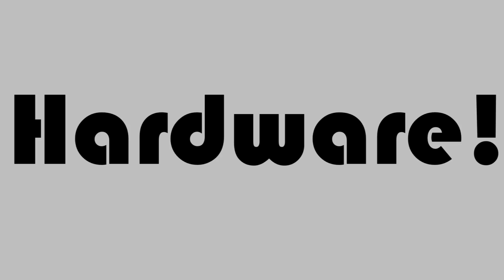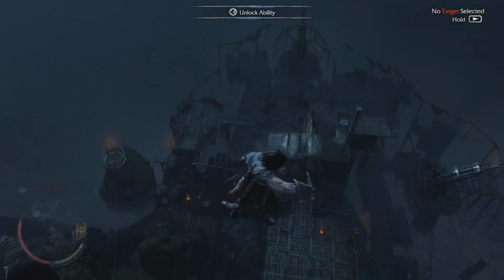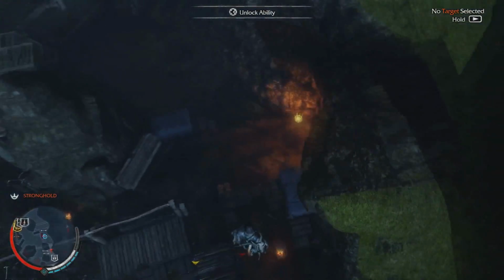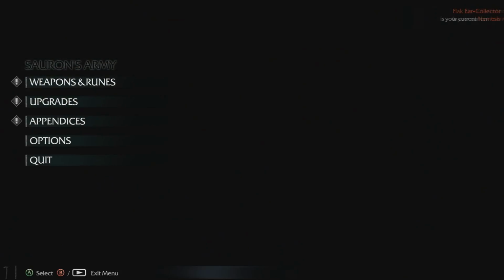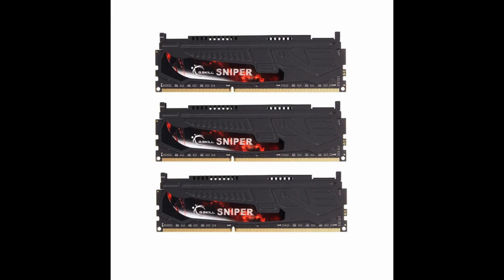How To Make Videos : What You Need | Part 1/3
Unusual video for me to do but i wanted to give out what i know (and learned the hard way!) and decided to make this short series of tutorials that should help you launch your channel or improve with new ideas.

Next part will cover basics of editing  but i don't know when it'll be up!

Hopefully, i got everything right in this.

Elgato HD60 image

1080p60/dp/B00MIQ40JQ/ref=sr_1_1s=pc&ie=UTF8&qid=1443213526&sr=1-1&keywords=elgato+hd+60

Elgato HD60 Pro

gwSec=1&redirect=true&ref_=s9_simh_gw_p147_d0_i2

Scarlet Focusrite 2i2

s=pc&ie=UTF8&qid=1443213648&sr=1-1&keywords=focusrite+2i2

content/uploads/2009/10/Fotolia_9155295_S_Healthy-Caring3.jpg

ne_255469.jpg

Western Digital Hard drive: